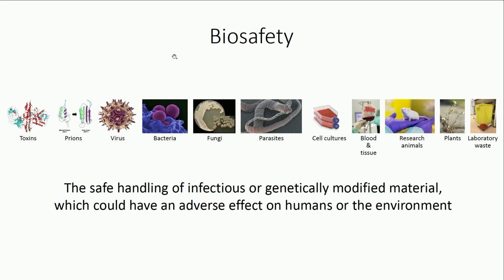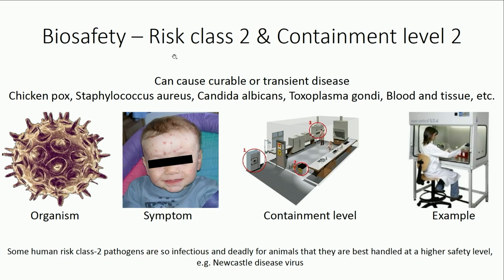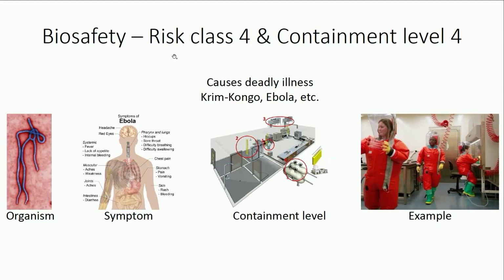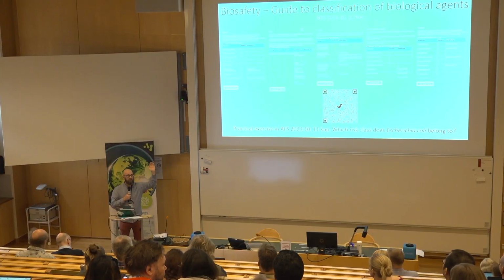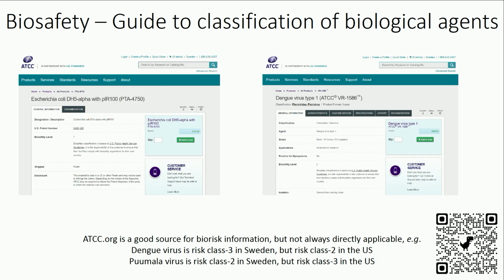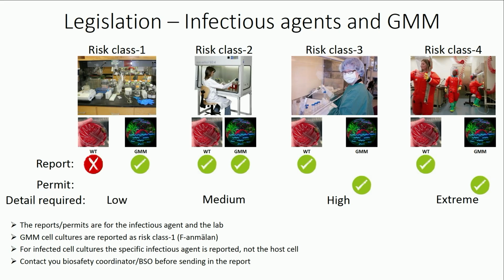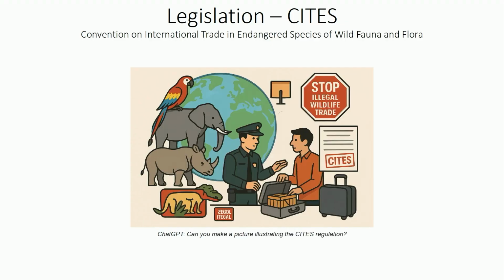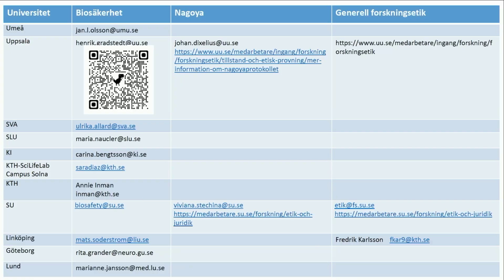7 - Biosafety Legislation and Permits in Sweden: Best Practices for Reference Genome Generation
In the seventh video, Henrik Gradstedt from the @Uppsalauniversitet  Unit for Biosecurity discusses Biosafety Legislation and Permits.

This video is part of the Best Practices for Reference Genome Generation digitized course, which took place live in Uppsala on April 28, 2025. This course covers essential topics from project planning and sample collection to sequencing, data processing, data mobilization and deposition in open repositories.